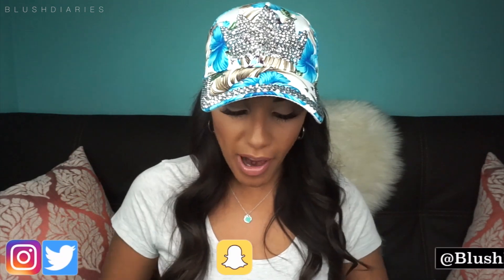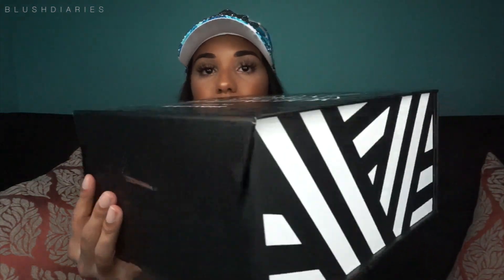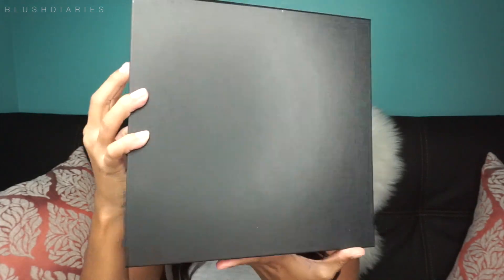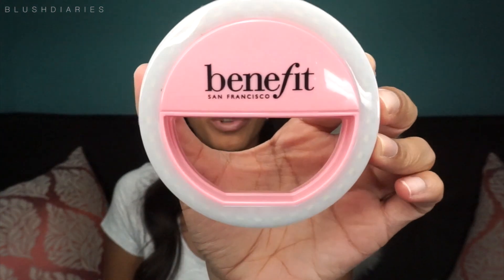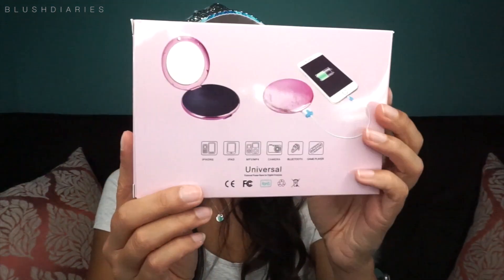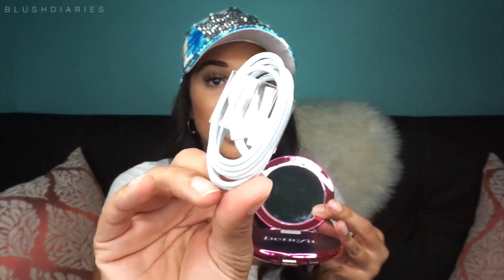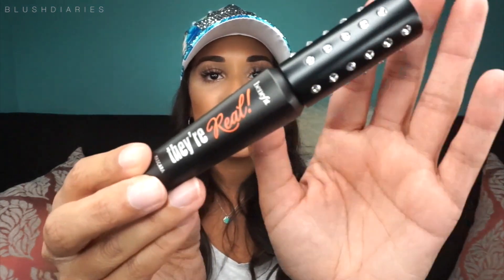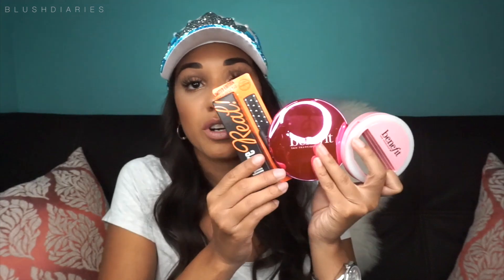Sephora Bazaar Rewards | 1000 point Perk | Benefit Cosmetics | Blush Diaries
Sephora Bazaar (Epic Rewards) 1000 point Perk Benefit Cosmetics!

Hola Cheekadies! Here is my Benefit cosmetics Sephora rewards Bazaar 2017. This is a 1000 point perk from Benefit Cosmetics. These were originally called the Sephora Epic Rewards. Sephora rewards have been stepping up their game and I HIGHLY suggest keeping up with these for you may be able to find some hidden gems. starting at 750point all the way up to 10,000+ points the Sephora Rewards are definitely worth it. Un BESOTE 😘

✉︎SEND ME POST CARDS!!!

➣Save BIG on high end products! New deals and brands featured every day!

❤ Can't leave without- Putting on earings

FTC- Everything purchased with my own hard earned Moolah! Unless otherwise noted/stated. My own humble opinion.